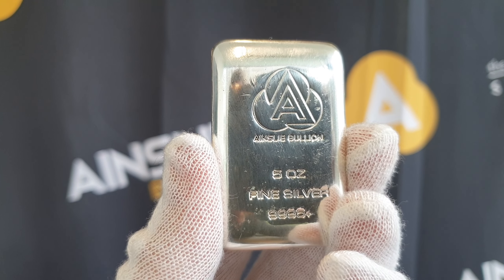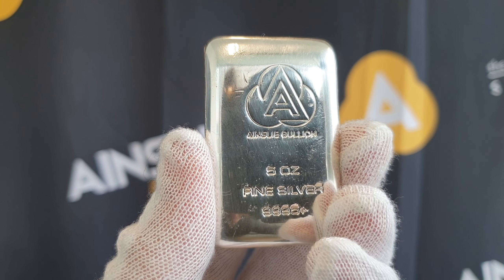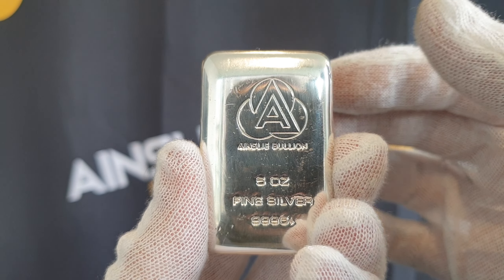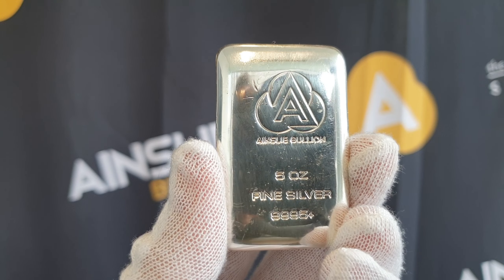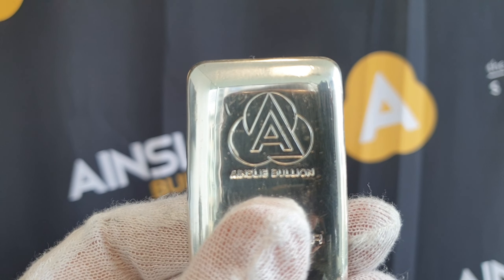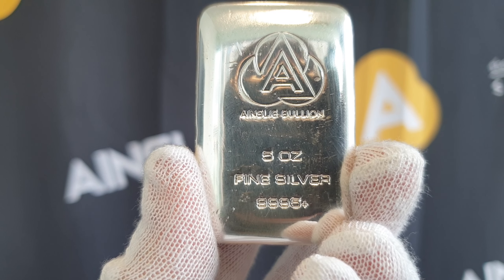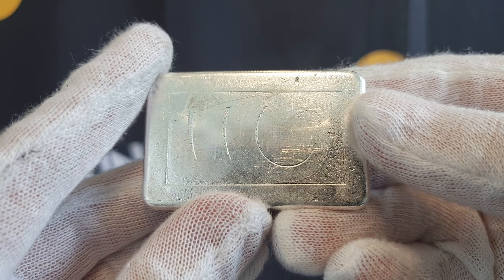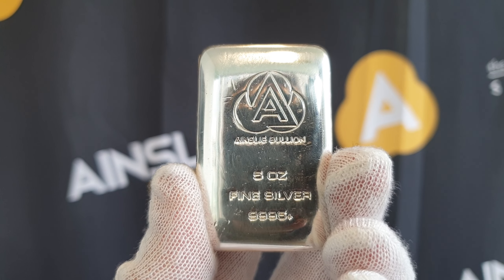Ainslie 5oz Cast Silver Bar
The Ainslie 5oz cast silver bar is a great mid-way point between the 1oz and 10oz, without breaking the "premium" bank. Lets take an up close look and discuss it's features. Available now at our Brisbane and Melbourne stores,